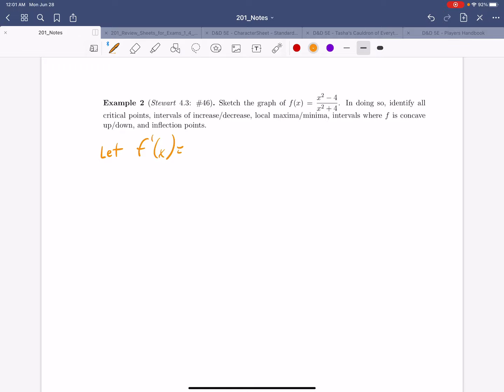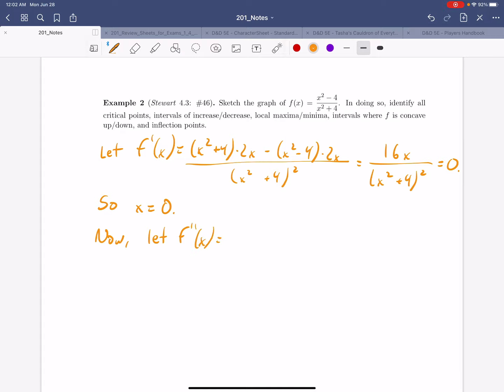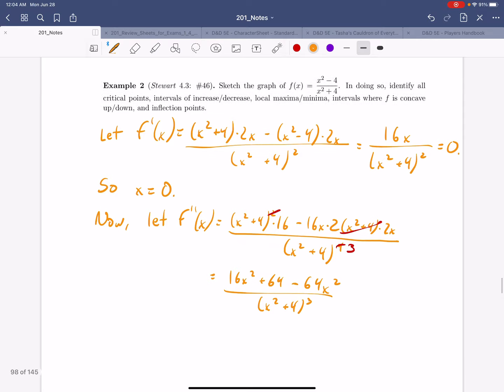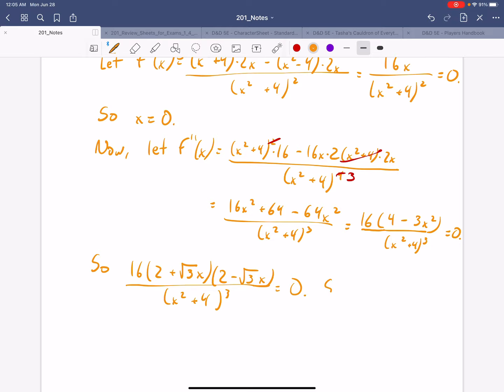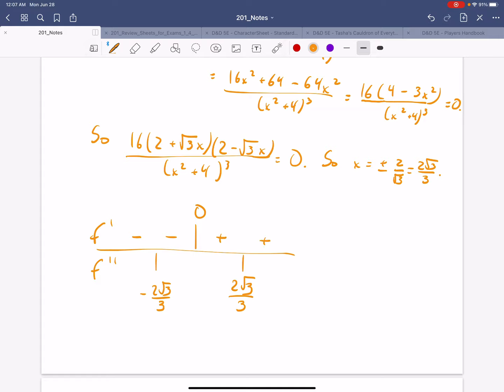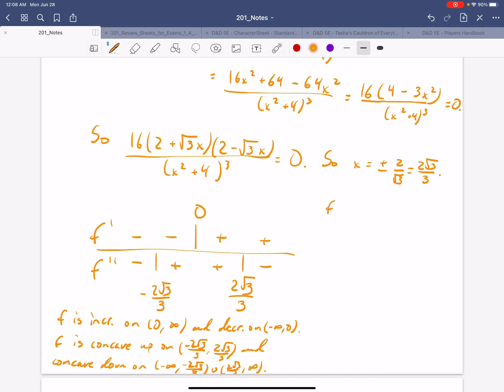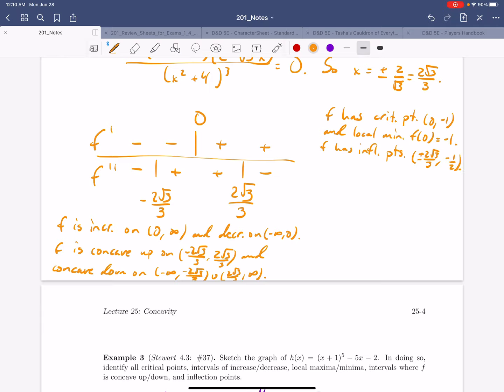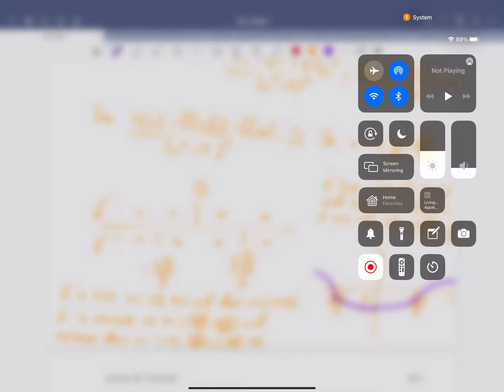4.3 (2): Concavity for a rational function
We find the concavity of a rational function (and its other characteristics).